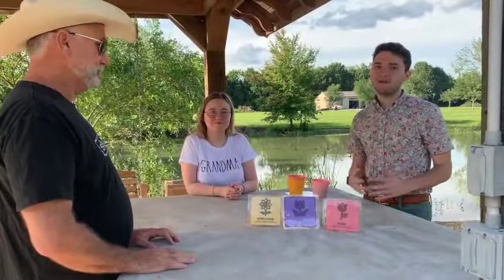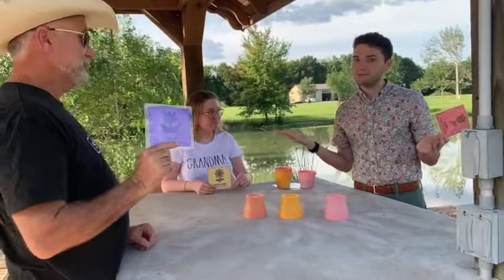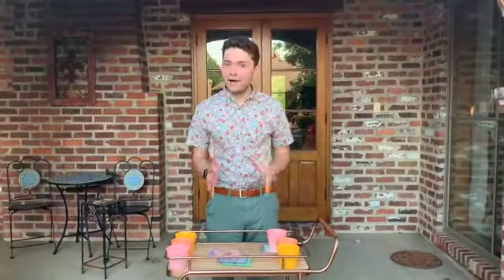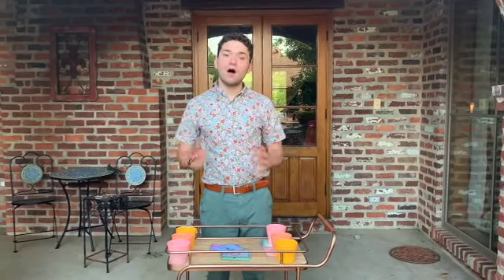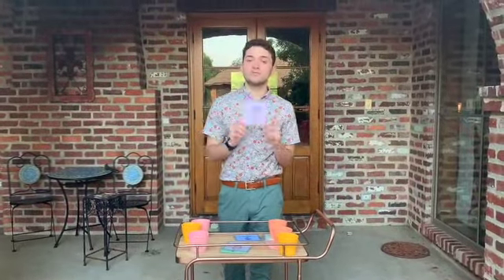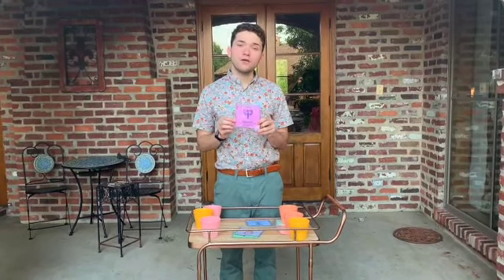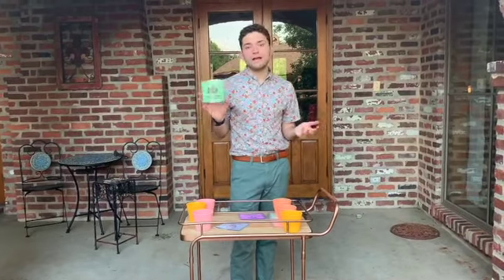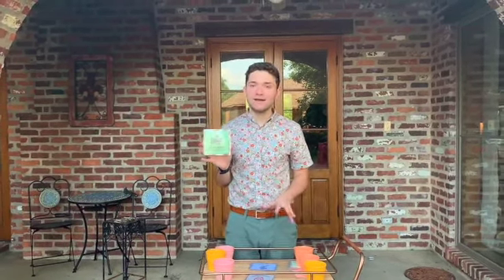The Greenhouse | Learn the Game | Part 1: The Basic Format